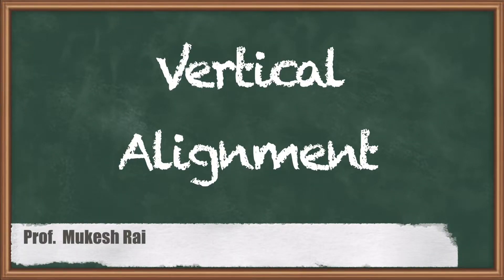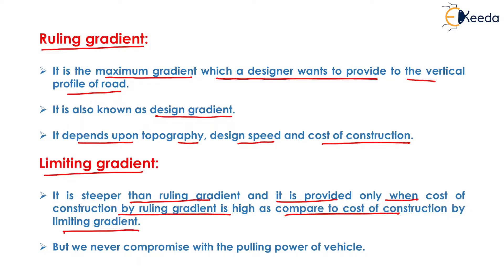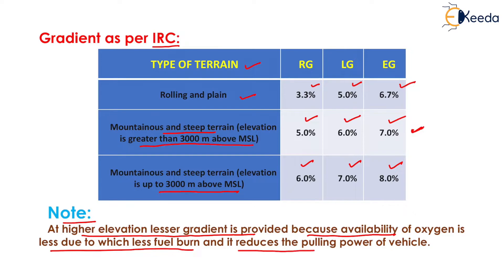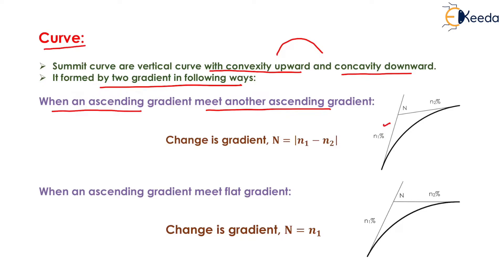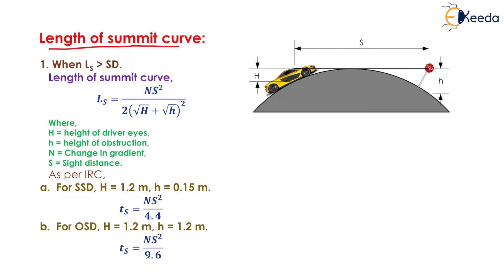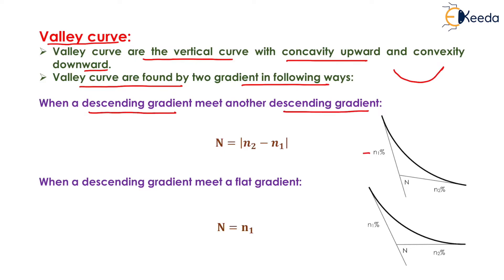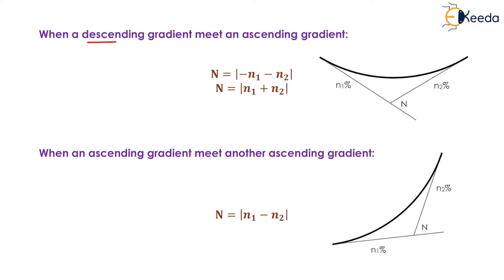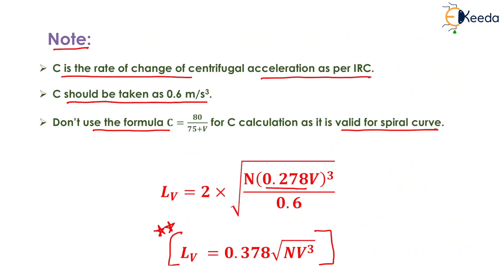Vertical Alignment - Highway Geometric Design - Transportation Engineering 1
Video Name - Vertical Alignment

Happy Learning